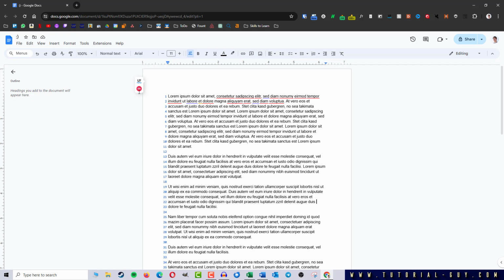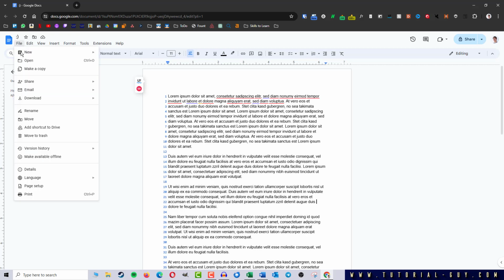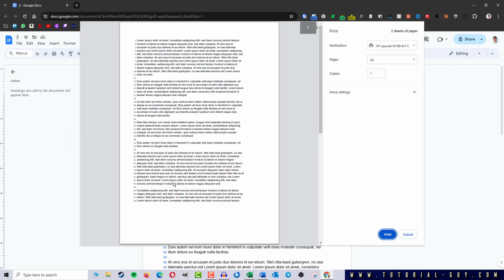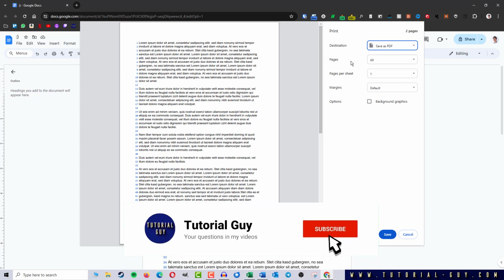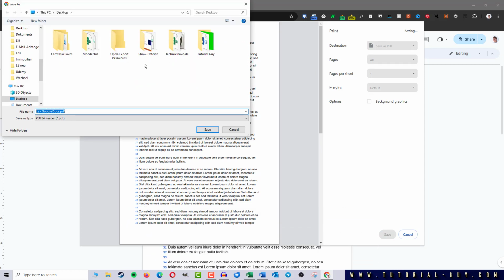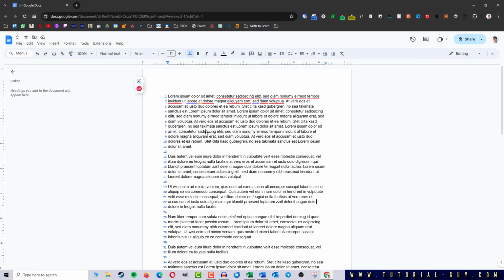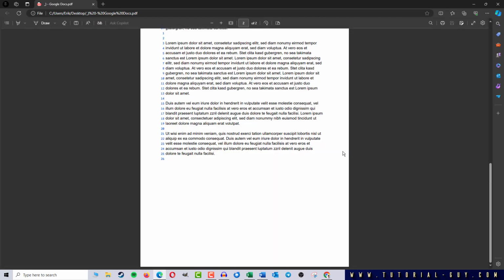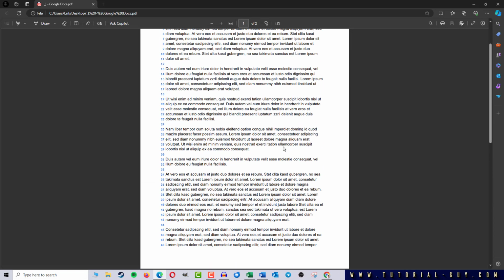How to convert Google Docs to PDF | Google Docs to PDF ✅ Tutorial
Want to know how to convert Google Docs to PDF? It's easy!
You don't need any extra tools to save Google Docs as PDF. We'll show you how to do it!